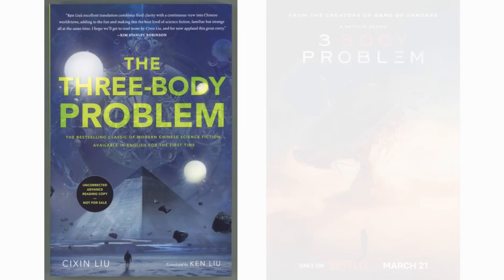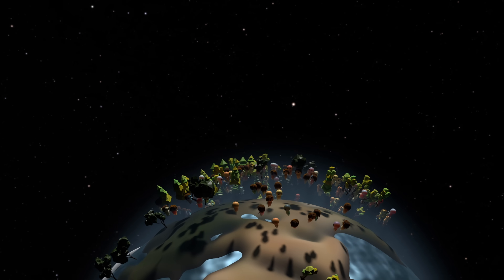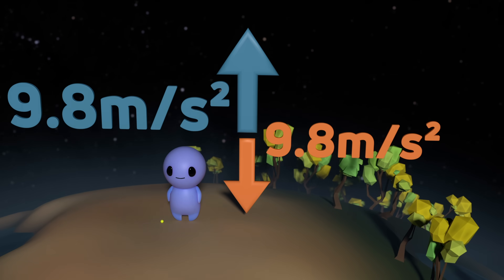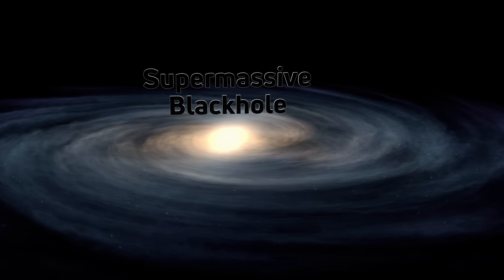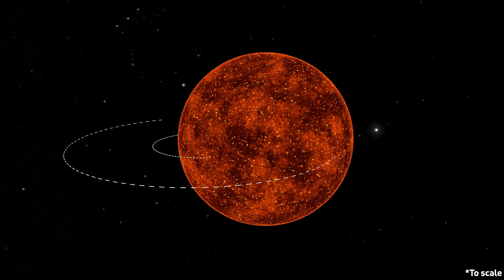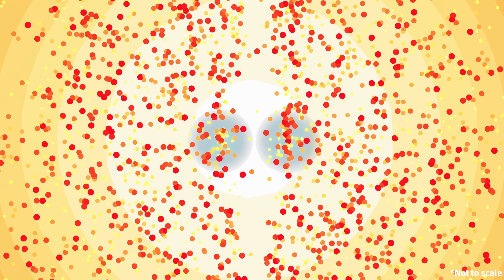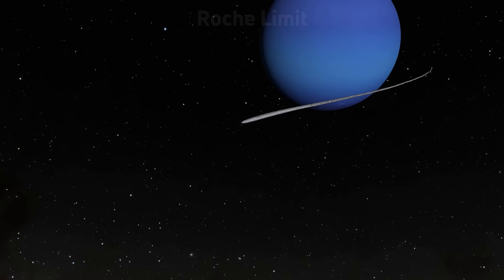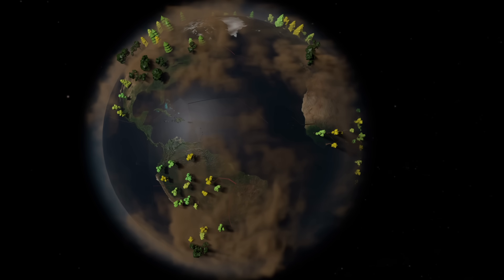When Stars Align, Civilizations End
I wanted to know what would need to happen to actually get pulled away by tidal forces.

Find some math here